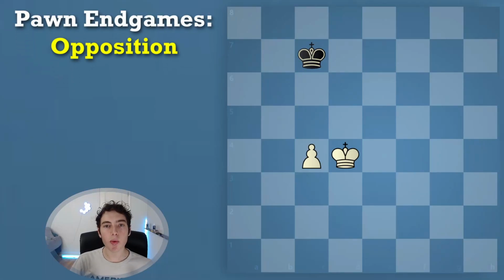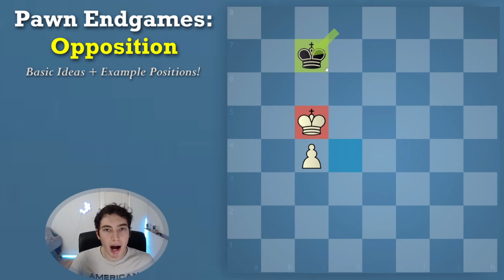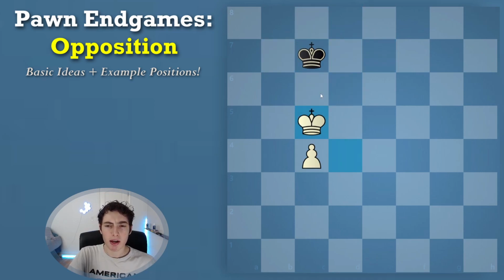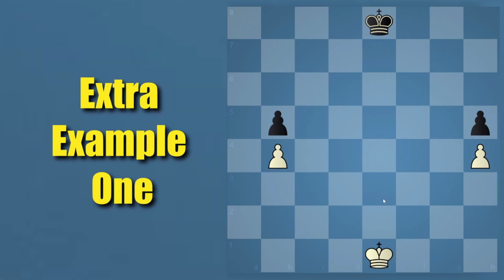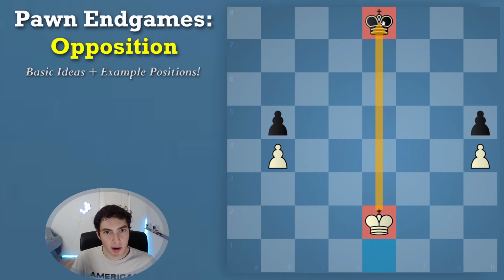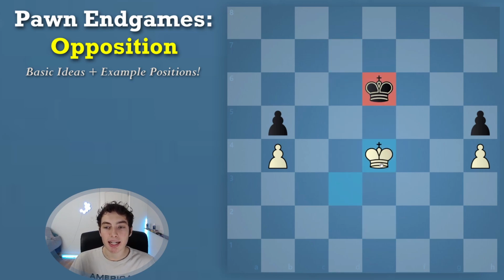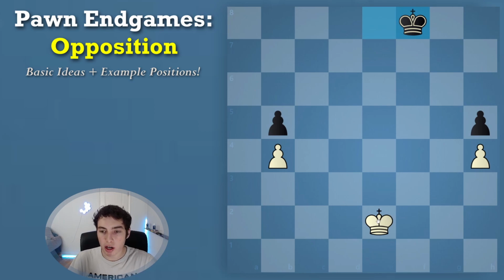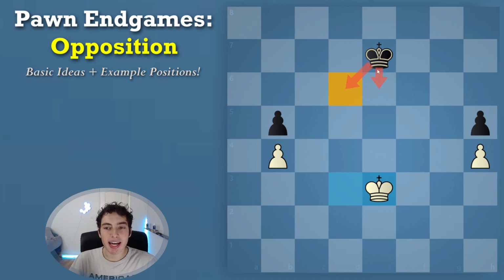Master Opposition in 9 Minutes (Chess Pawn Endgames)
In this chess tutorial video, you will learn how to master opposition in just 9 minutes, specifically in chess pawn endgames. The opposition is a critical technique in chess that allows you to gain a crucial advantage over your opponent by controlling the tempo of the board and restricting the opponents movement.

This chess video will guide you through various examples and demonstrate how to apply the opposition technique to win chess pawn endgames. By the end of this video, you'll have a deep understanding of the concept of opposition and how to use it to improve your chess game.

Whether you're a beginner or an advanced player, this video is a must-watch for anyone looking to improve their chess skills. So, grab your chessboard and get ready to learn the essential technique of opposition in just 9 minutes!

00:00 - Start
00:18 - Basic Ideas
02:12 - Extra Example #1
06:19 - Extra Example #2